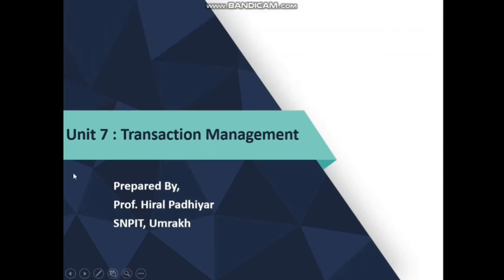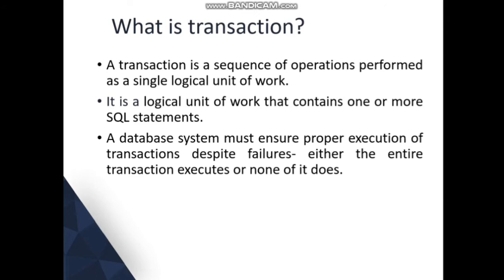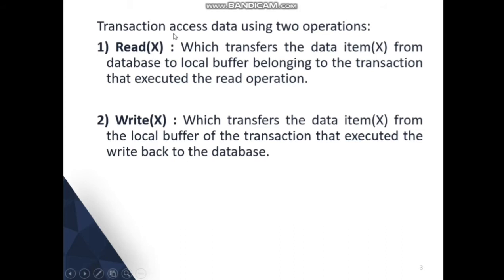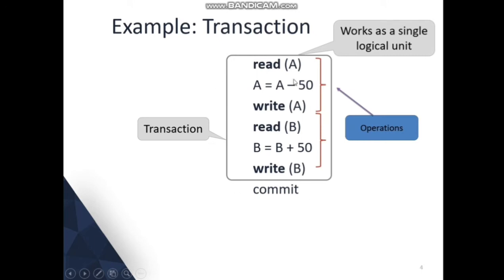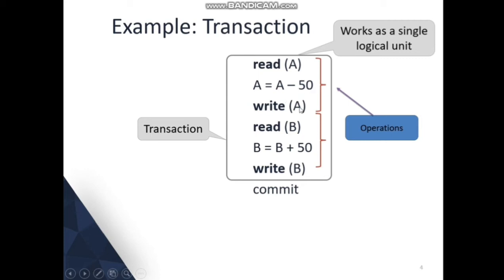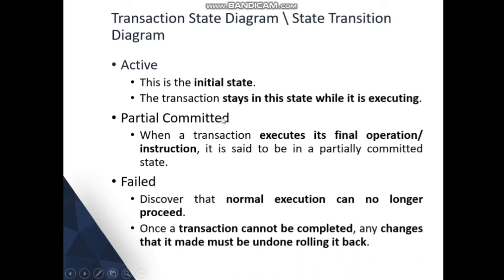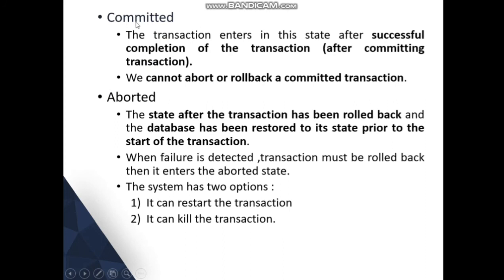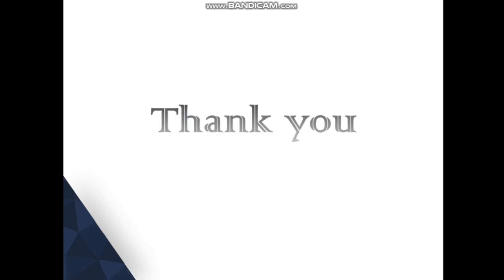Unit 7 Transaction processing part 1